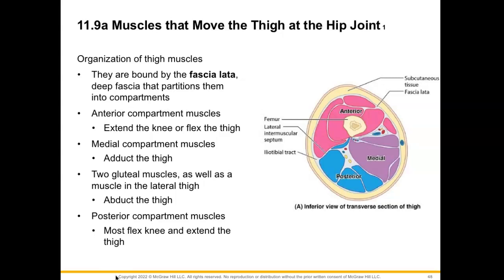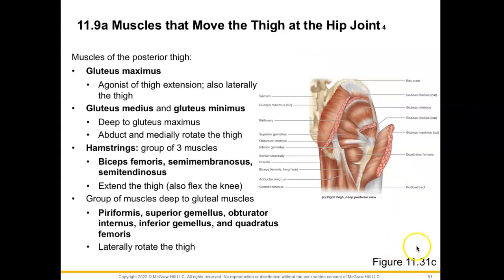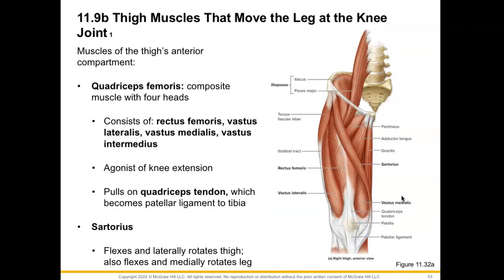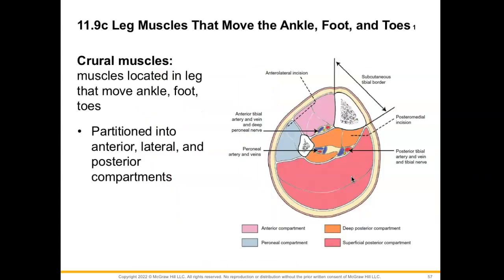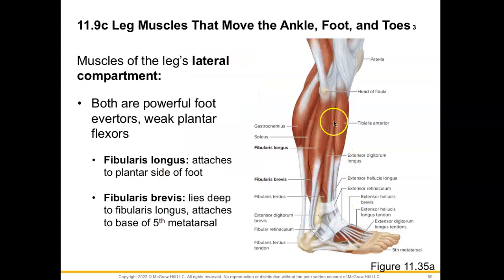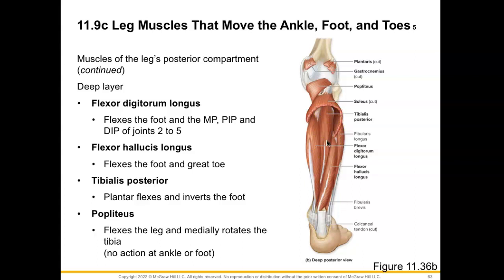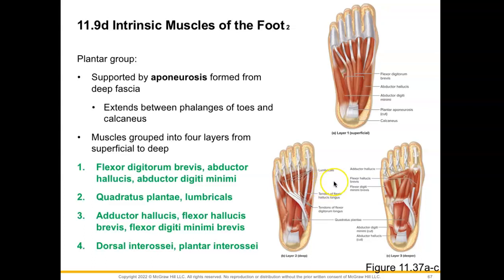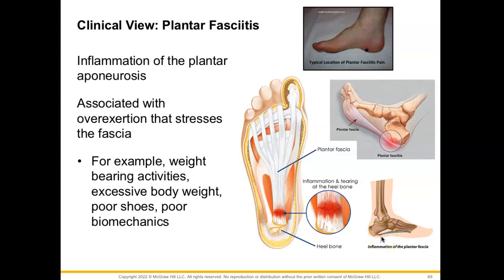AHS 130 - Ch 11 Sec 11.9 Muscles of the Pelvic Girdle & LL